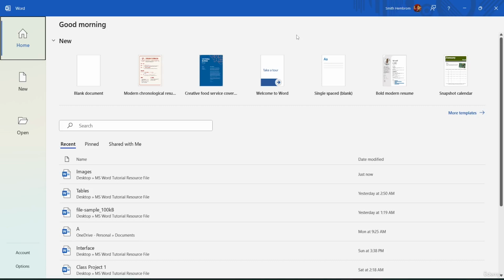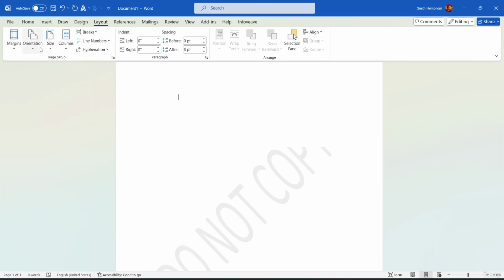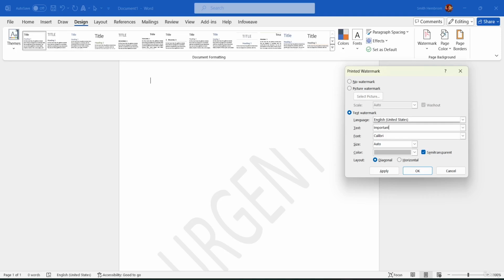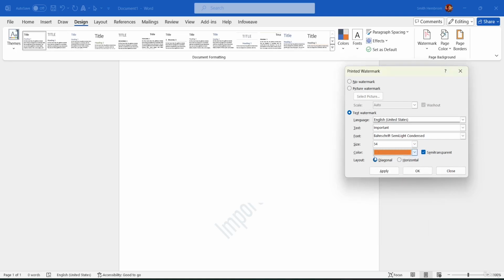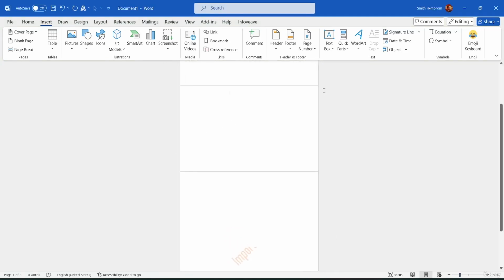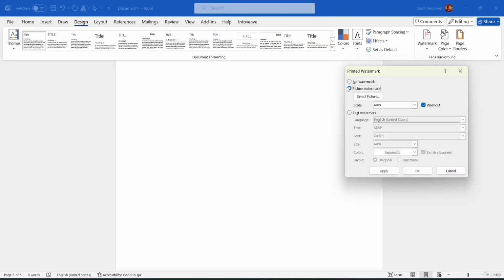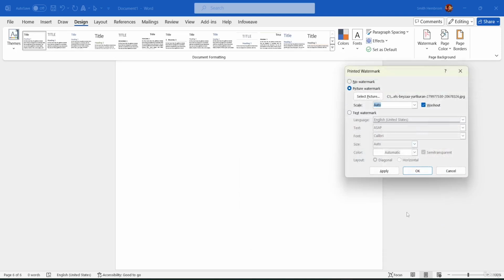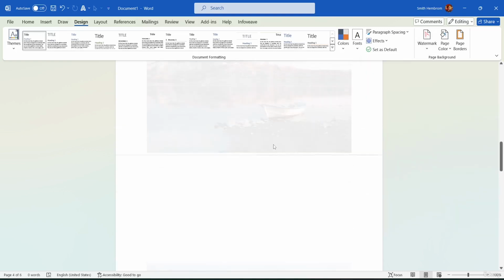8 Adding a Watermark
📄 Description:

In this step-by-step tutorial, you'll learn how to add watermarks to your Microsoft Word documents to mark them as confidential, draft, or brand them with your custom text or logo.

✅ What you’ll learn:

How to insert built-in watermarks (e.g., “Confidential”, “Draft”)
How to create and customize a text watermark
Inserting an image or logo as a watermark
Adjusting watermark size, position, and transparency
Removing or editing a watermark

🎯 Ideal for professionals, students, and businesses creating formal or branded documents.

📌 Compatible with Microsoft Word 2016, 2019, 2021, and Office 365.